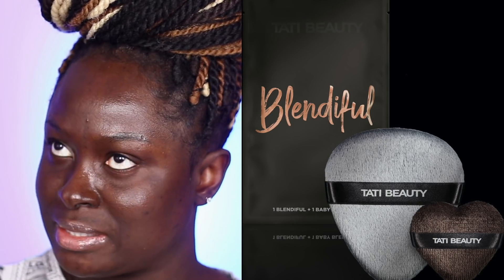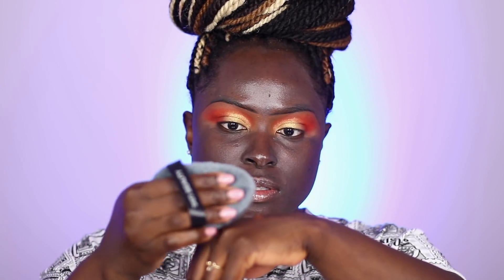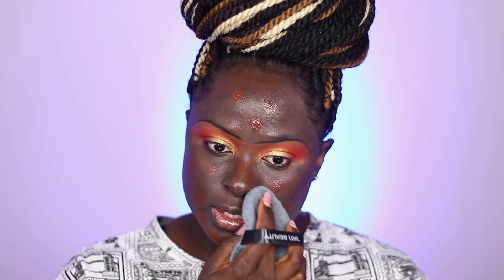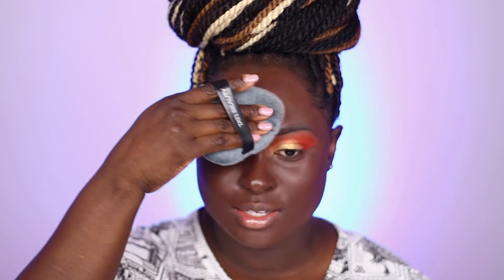The SHOCKING TRUTH About Tati Beauty BLENDIFUL. You Won't Believe THIS!!!😱 | OHEMAA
Sometimes you just need to be honest with yourself and viewers about these products, I mean seriously?

My Hair : Shake N Go Cuban Twists Hair